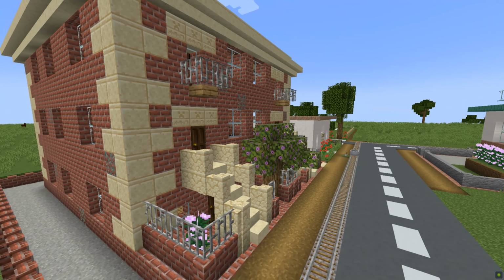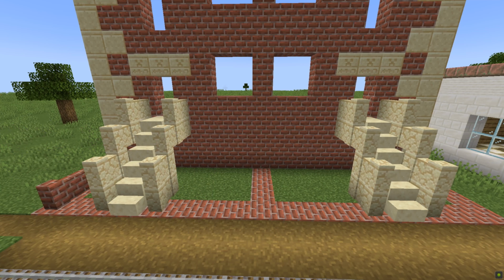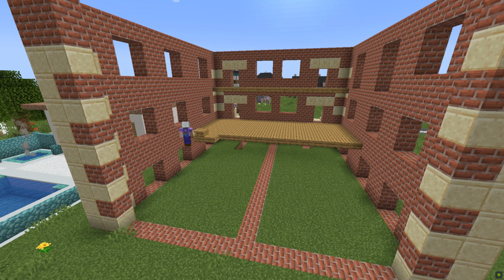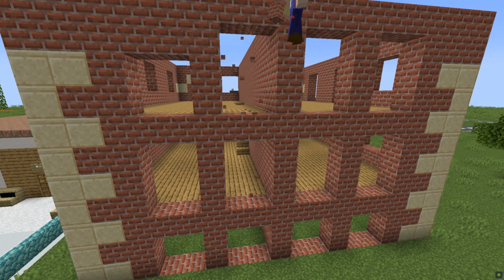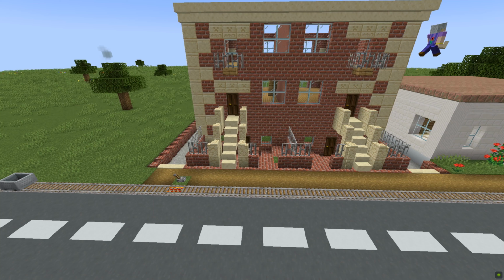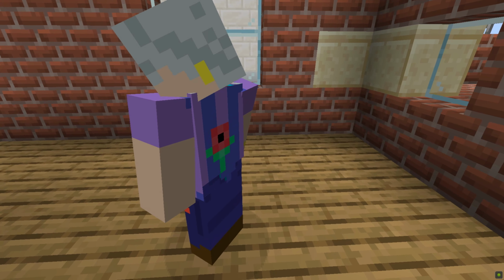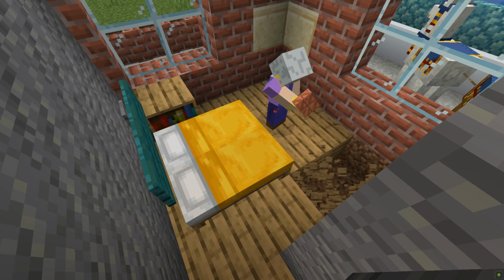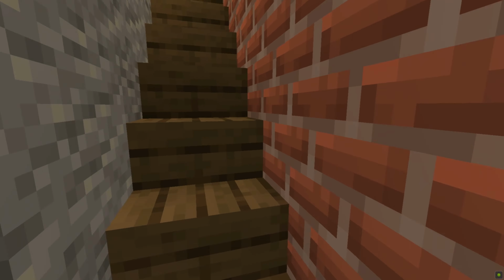Minecraft New York: The Coolest Redbrick Townhouse And Pool Download the schematics!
Minecraft How to build tutorial Minecraft New York: The Coolest Redbrick Townhouse And Pool Download the schematics!
Gaming Granny Guru builds are for everyone from noobs to pros in creative or survival. Take my ideas and make them your own, improve on them, adapt them to suit your style but most of all have fun!
*SURVIVAL WARNING* These build tutorials may cause you to punch trees, fall from great heights, yell at your screen and probably even cry. Survival’s for the bravest!! May Steve be with you.

What are you waiting for grab a trowel and come on down!!! Minecraft is for everyone. Looking forward to seeing you all back here soon. Gaming Granny Guru xXx

You can download the build at Minecraft Schematics.

The most amazing musicians, thank you sincerely.